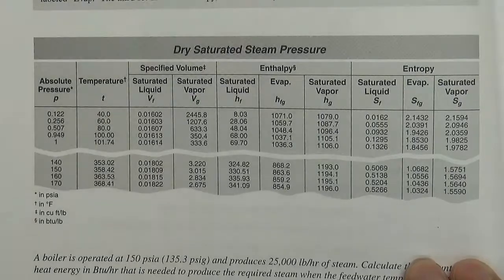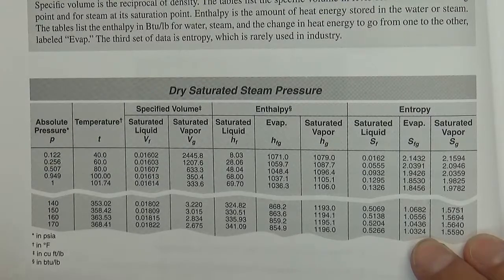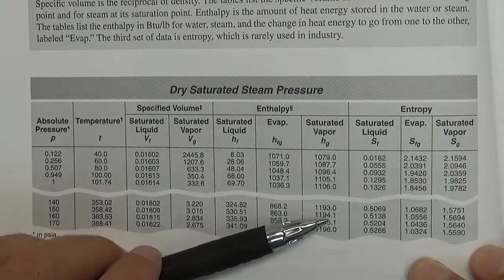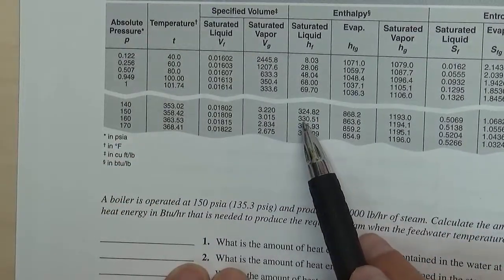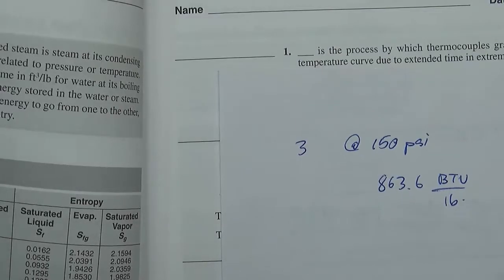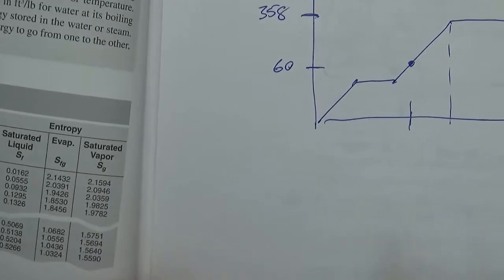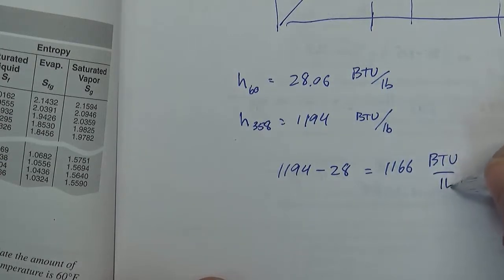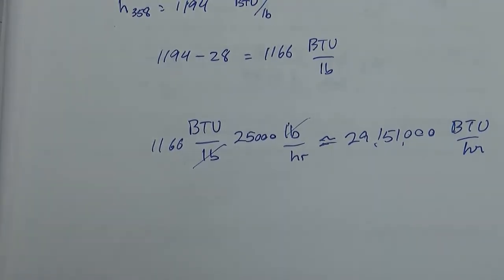EIT 233 Activity 5 - 2